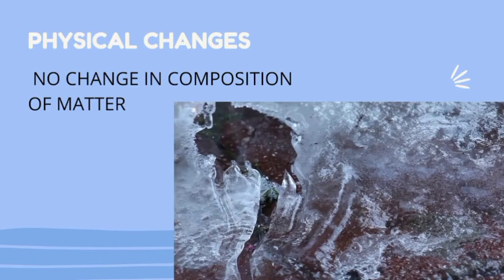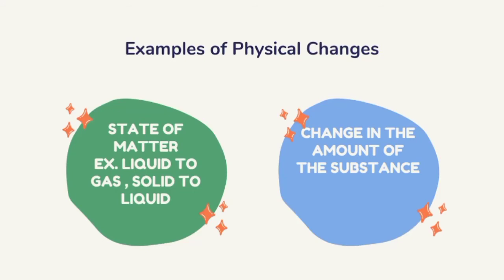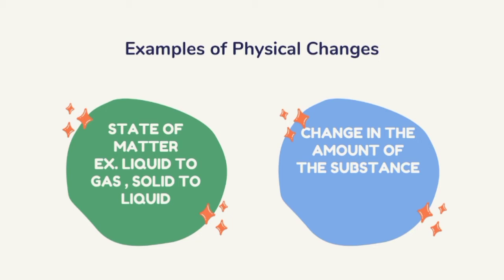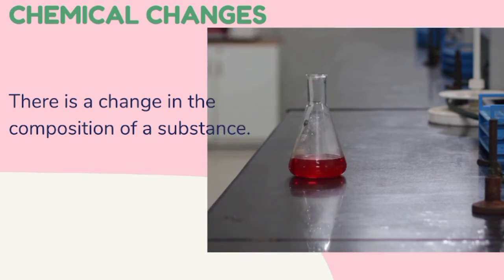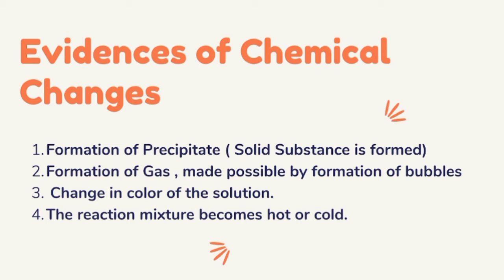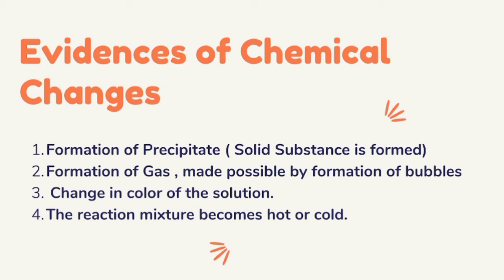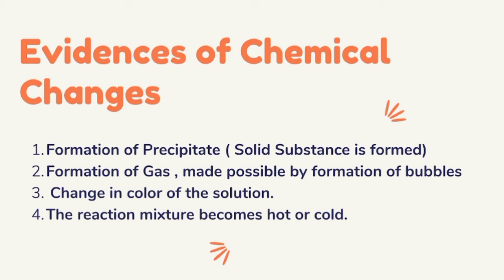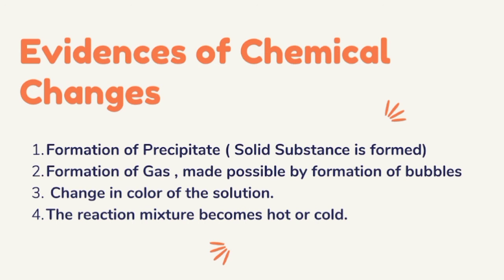Physical and Chemical Changes Lecture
Physical and Chemical Changes are two of the most common transformations a matter undergoes. Physical Change involves NO FORMATION OF A NEW SUBSTANCE while chemical change result to NEW SUBSTANCE formation.